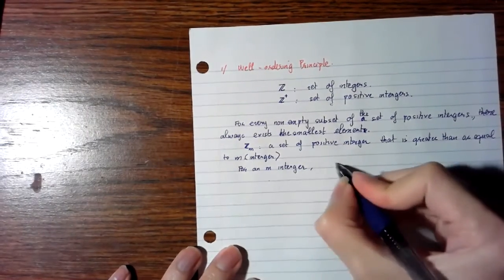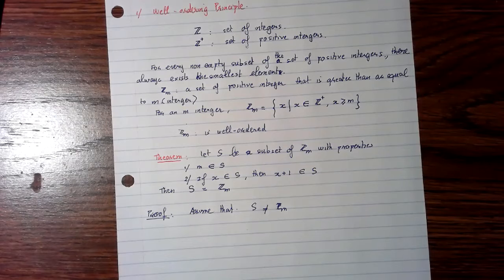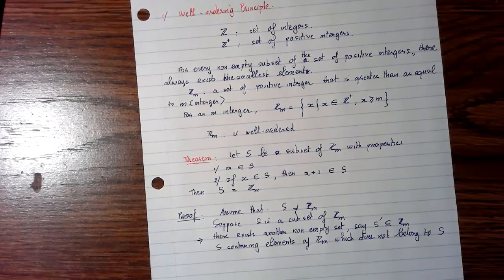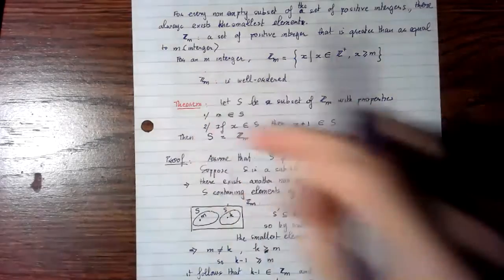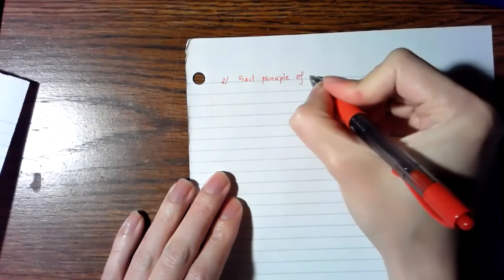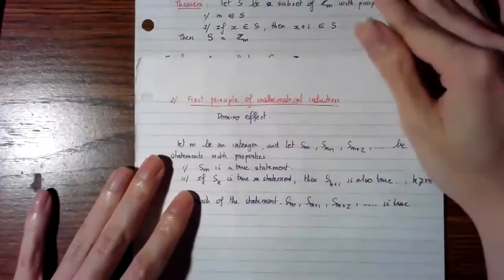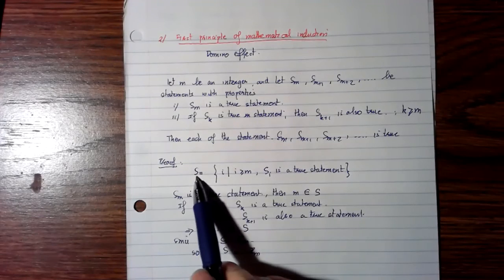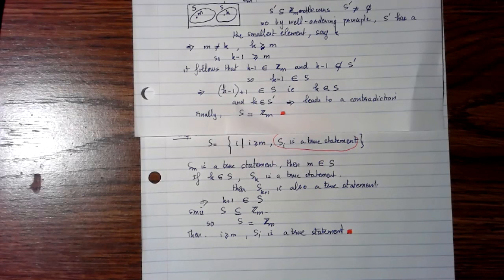First Principal of Mathematical Induction